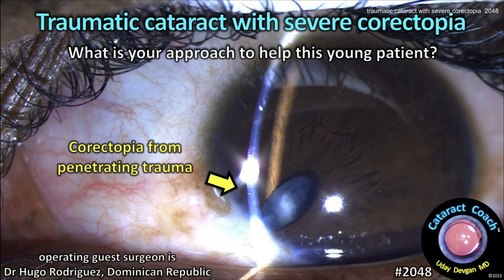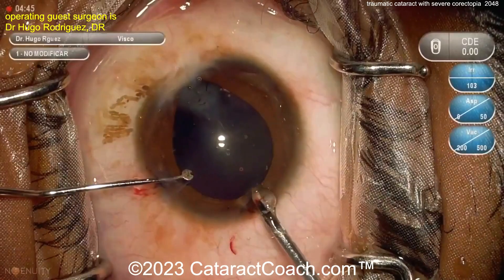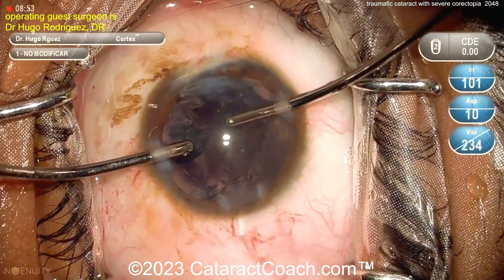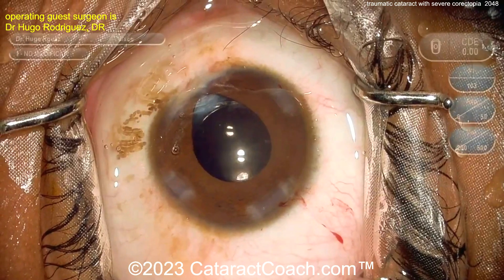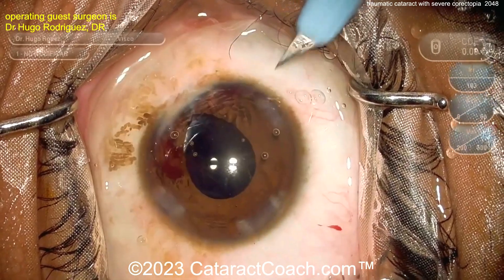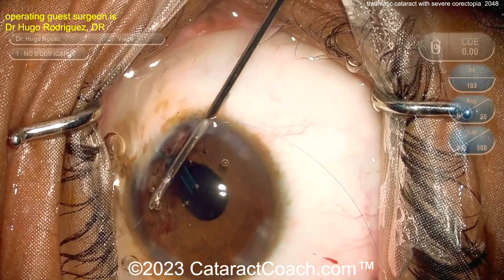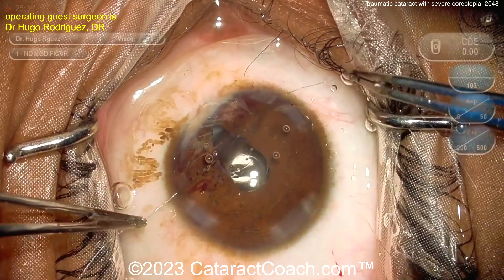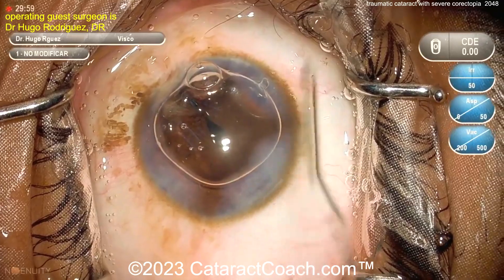CataractCoach™ 2048: traumatic cataract with severe corectopia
This young patient sustained ocular trauma many years ago which caused a corneo-limbal perforation which was self-sealed by prolapsed iris tissue. This resulted in a severe corectopia as well as a traumatic cataract. The patient now seeks assistance in restoring vision to this eye. How will you free the iris without opening the prior perforation site? How will you center and restore the pupil? Will the cataract surgery portion of the procedure be challenging? So many great learning points from this beautifully performed surgery.